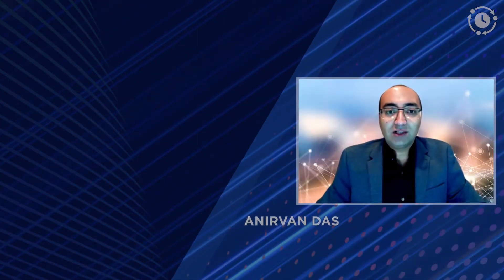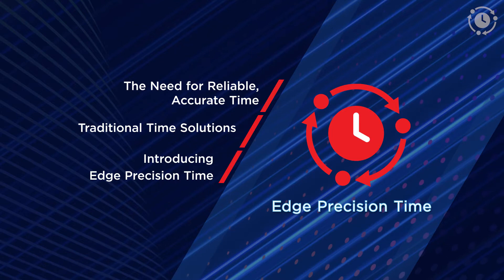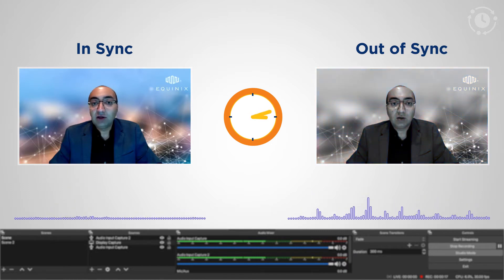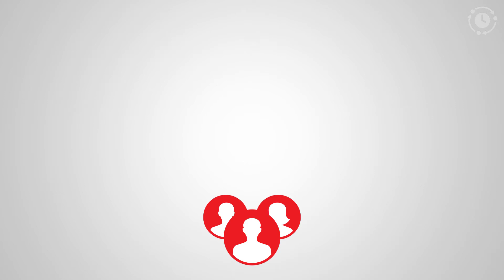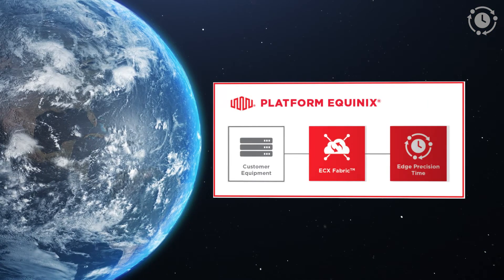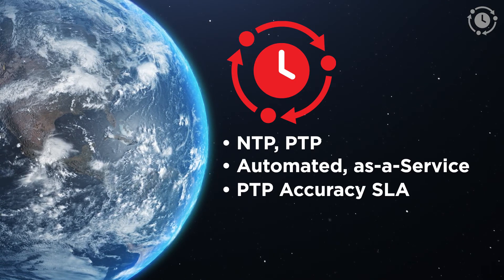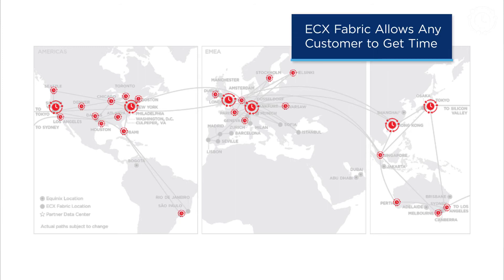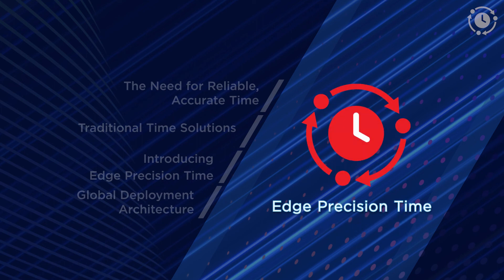Spotlight on Edge Precision Time 2020.1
Learn about Equinix Precision Time 2020.1.

Table of contents:
1. The Need for Reliable Accurate Time 01:00

2. Traditional Time Solutions 1:47
3. Introducing Edge Precision Time 2:43
4. Global Deployment Architecture 3:57